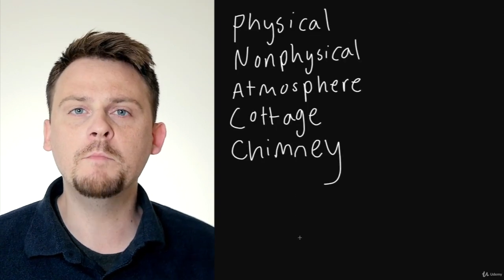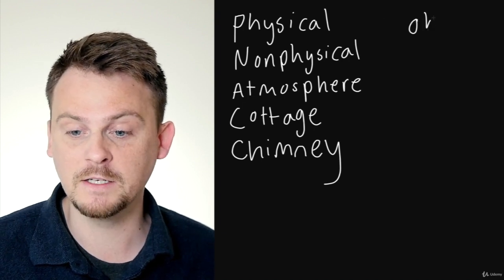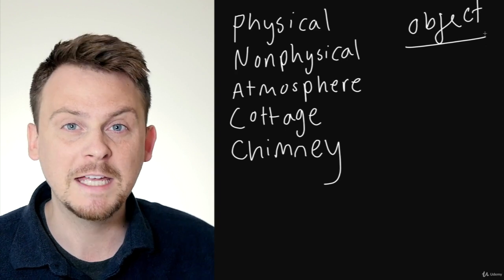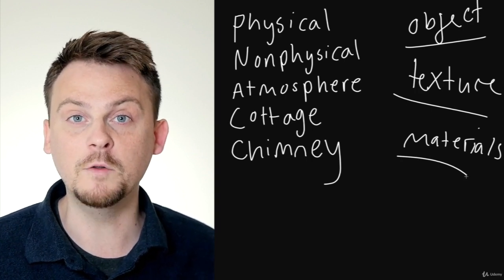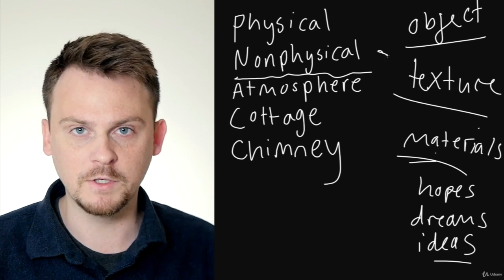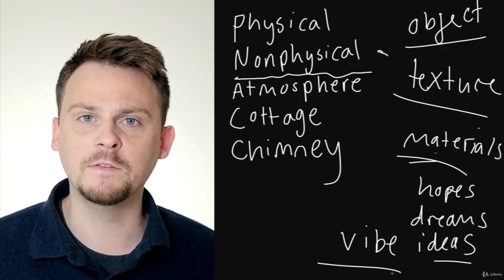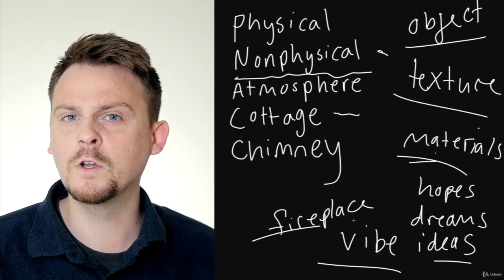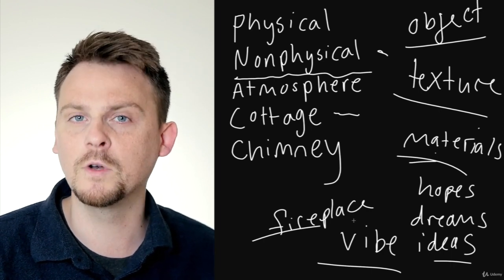آموزش جلسه دوم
دوره آموزشی Native English Speaking Skills - آموزش صحبت کردن انگلیسی محلی
sayedjawidmirzai